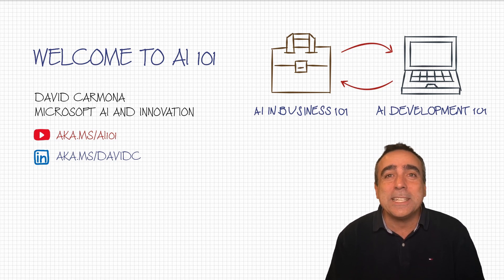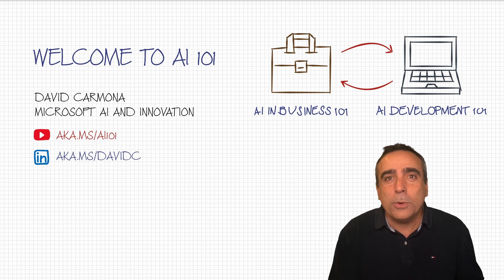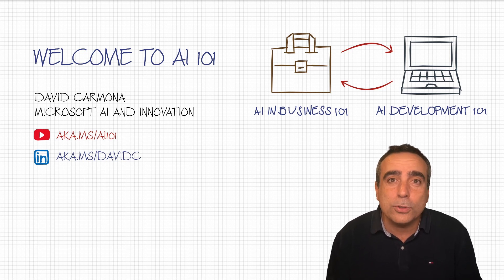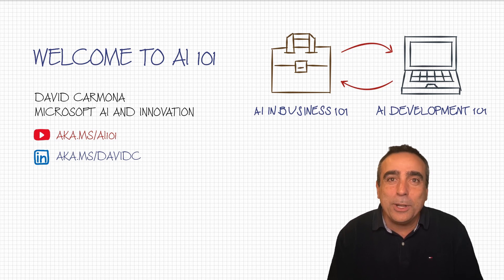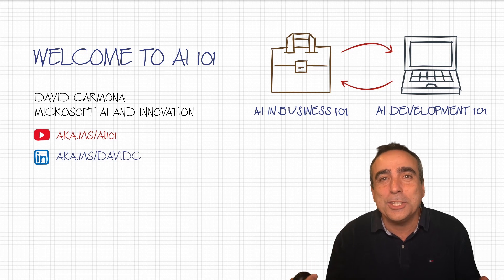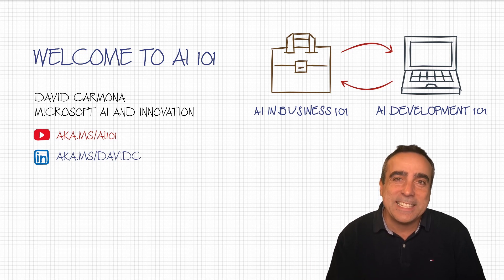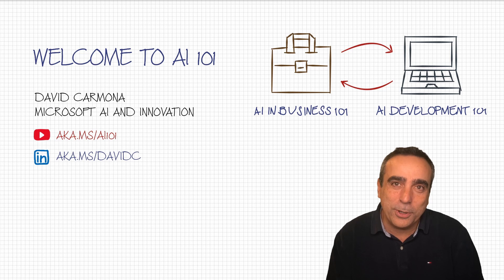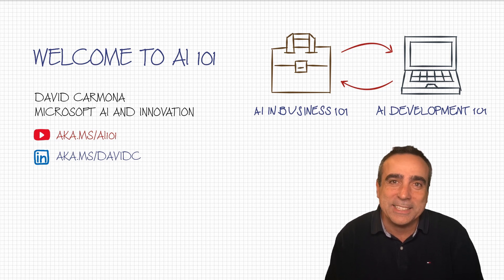Artificial Intelligence 101 Series: Introduction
In the AI 101 series, David Carmona, General Manager, Microsoft AI & Innovation, will be using a whiteboard to explain the key concepts behind AI, from two different sides: the business side, sharing best practices to lead the AI transformation in an organization, and the technology side, explaining the key concepts behind AI technologies - all the way from the basics of machine learning to the most advanced concepts  like massive AI models trained in AI supercomputers.

To learn more about AI and Innovations at Microsoft with David Carmona, please